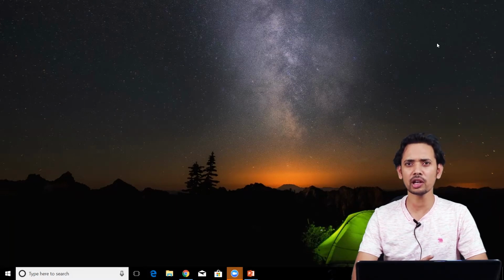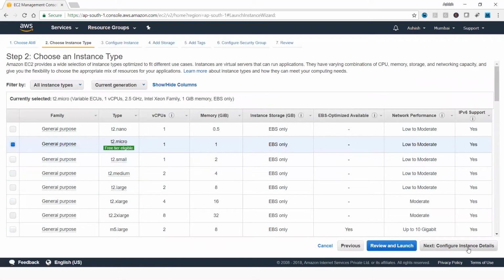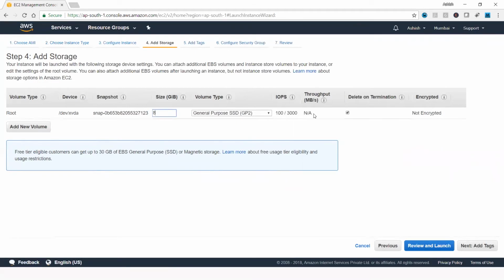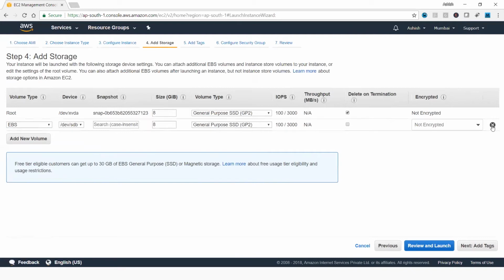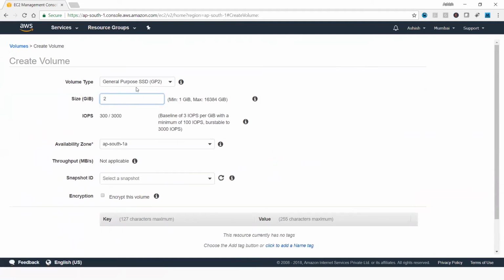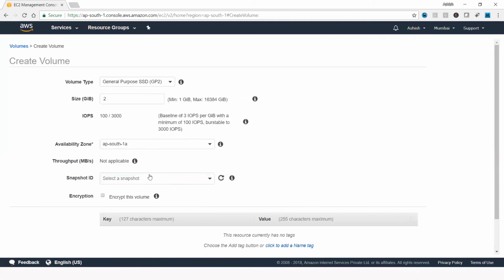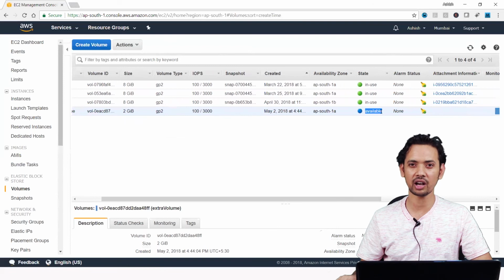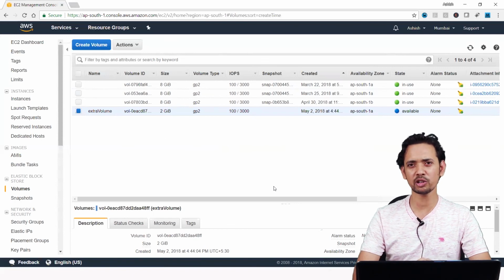AWS EC2 - Create an EBS Volume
To work with EC2 instance you need EBS, and most of the time you will need to increase storage space attached to your instances. To achieve that you need to create EBS Volumes. You can create an Amazon EBS volume that you can then attach to any EC2 instance within the same Availability Zone. You can choose to create an encrypted EBS volume.

In this video we will have a hands-on Lab on how to create an EBS volume, with an EC2 instance and without an  EC2 instance.